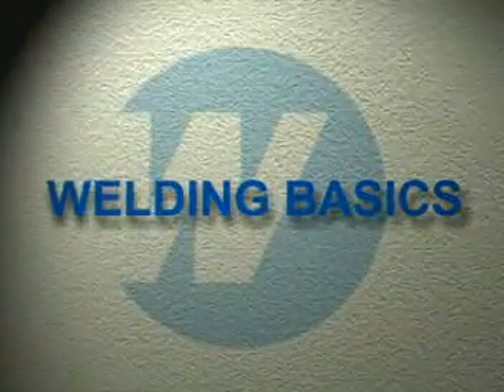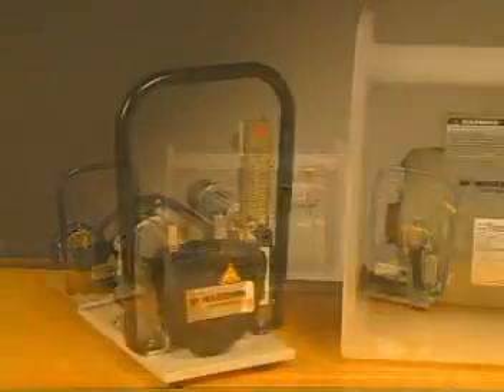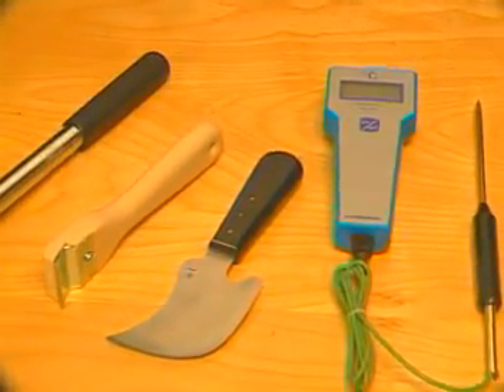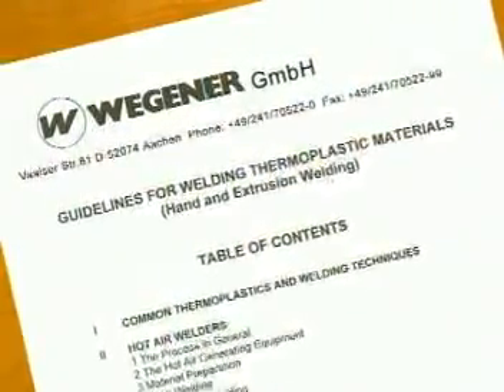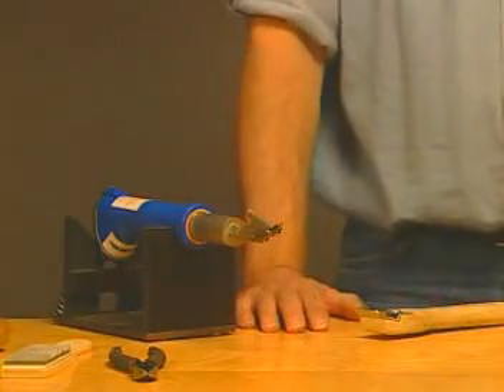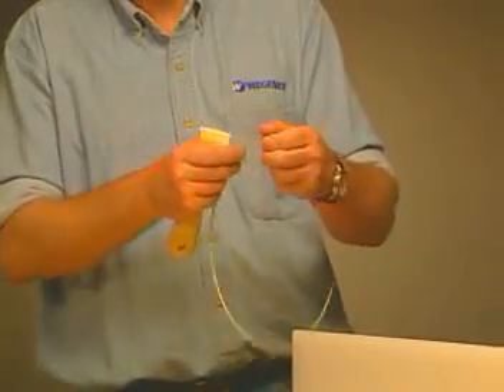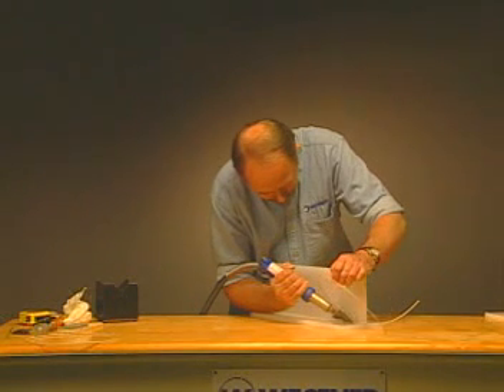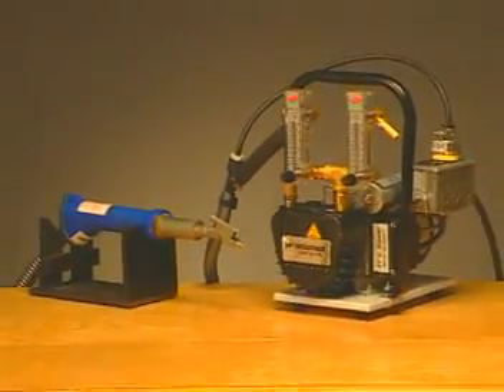Plastic Welding: How To Instructional Video by Wegener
How To Plastic Weld Using A Hot Air Welder

This video will show you how to make professional standard welds. This is an old video. However the content is still priceless for beginner plastic welders.

The basic over view of the welding process:

Step 1. Identify your plastic and find a welding rod to suit

Step 2. Prepare your welding surface by scraping off a small amount of the top layer. Creating a V shaped groove can be helpful for welding a round or triangle shaped rod into.

Step 3. Make your weld using either a speed welding technique (show in the video) or pendulum welding technique.

Then you are done!

Buy Plastic Welding Tools from

Buy Plastic Welder Australia
Buy Plastic Welding Kit Australia